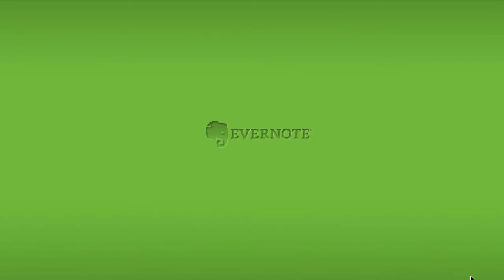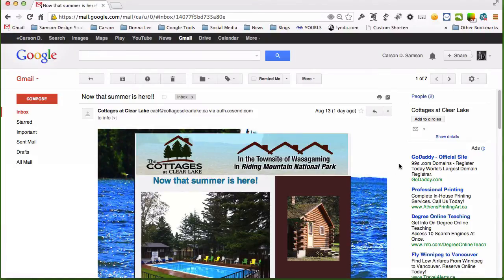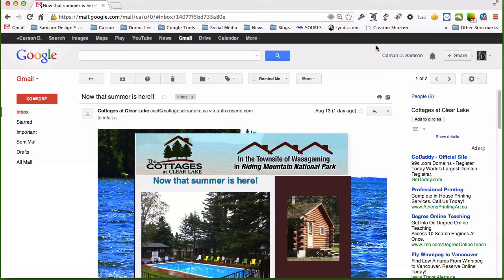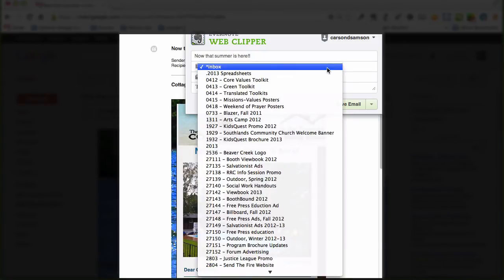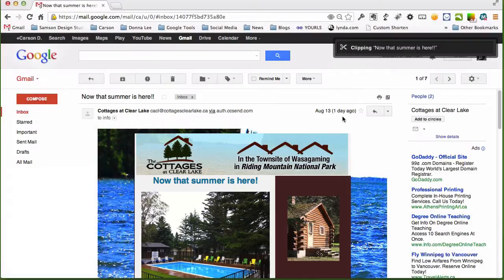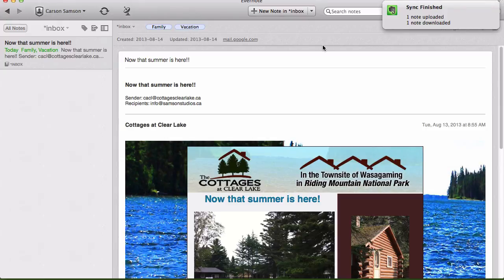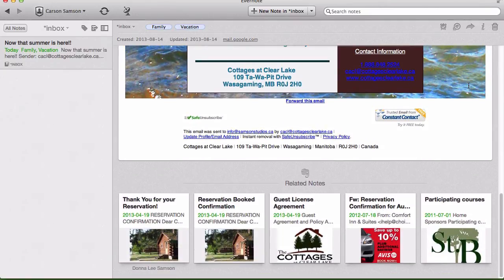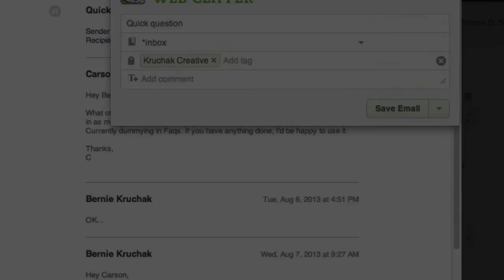Saving Gmail messages to Evernote using the web clipper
A quick run through on sending email messages to Evernote using the web clipper in Gmail.